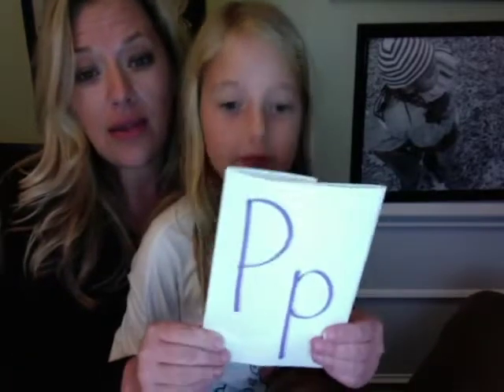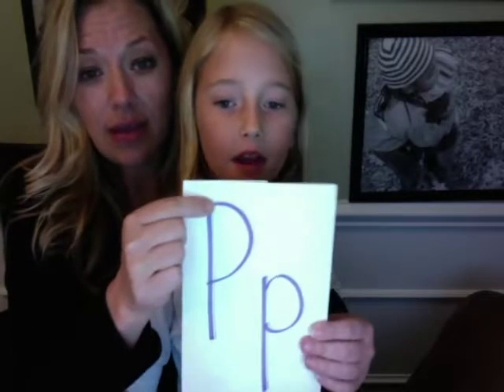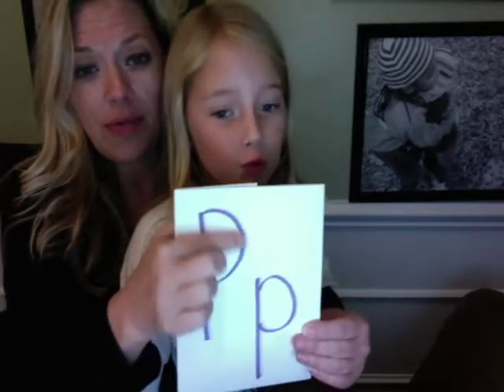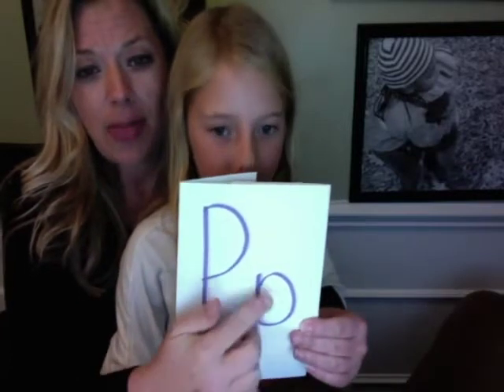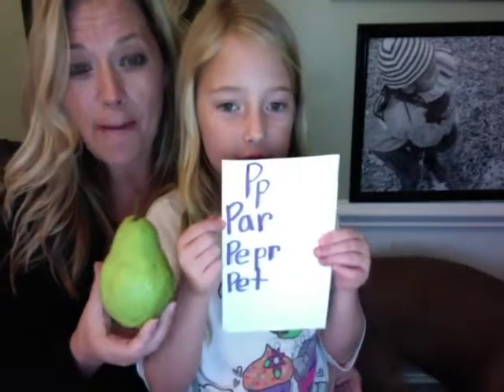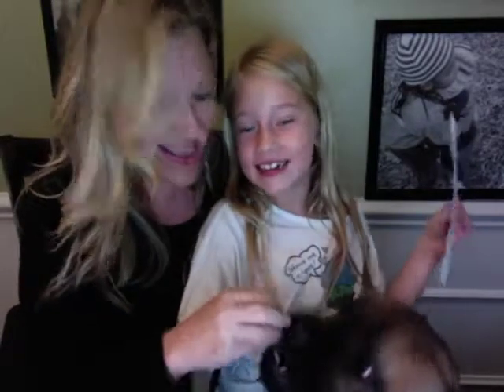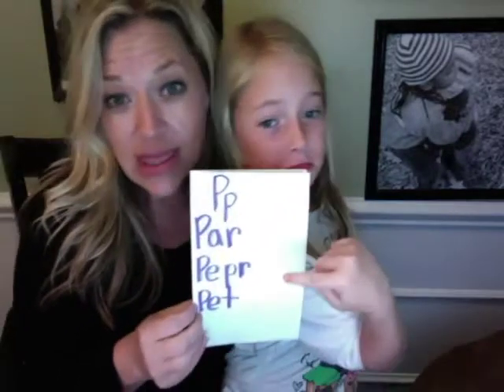Letter Pp HW 3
This video is about Movie on 11-3-14 at 8.33 PM #2